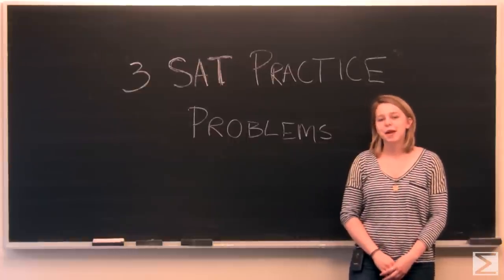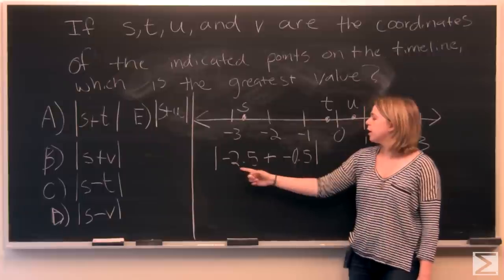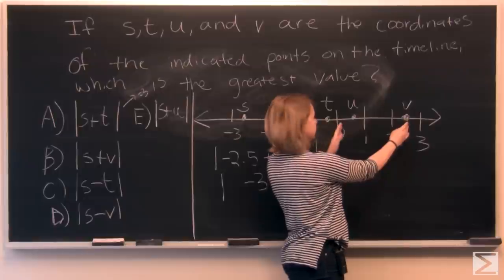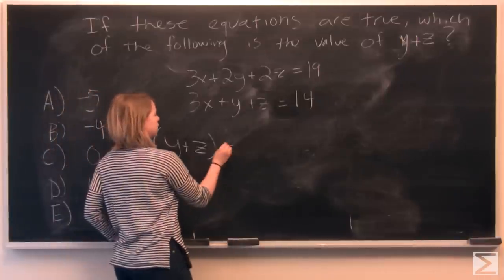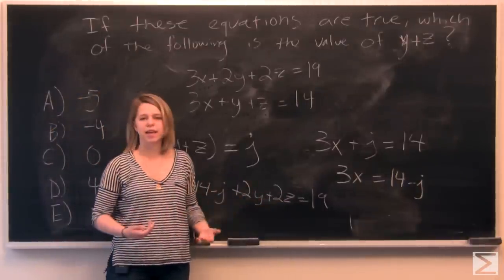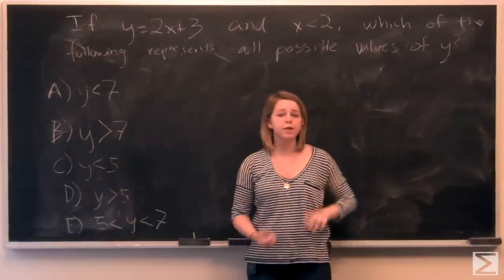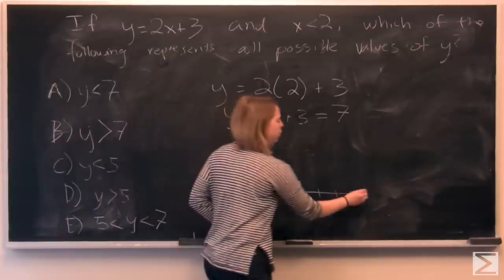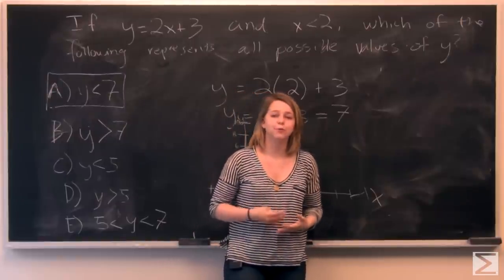Three SAT® Math Practice Problems from 2010-2011 set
In this video, Tori works through 3 practice problems for the math section of the SAT.

View 8 Tips for the math section here on the blog